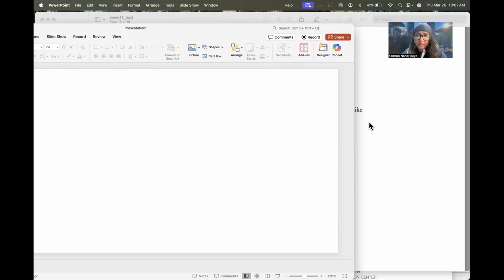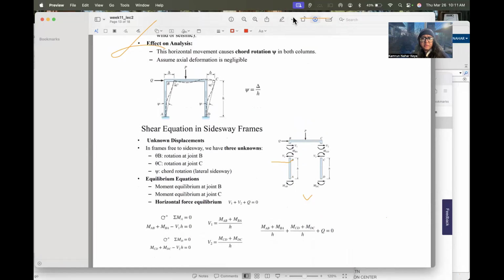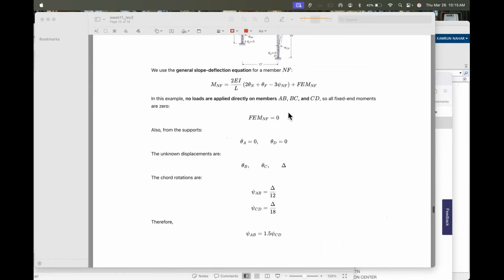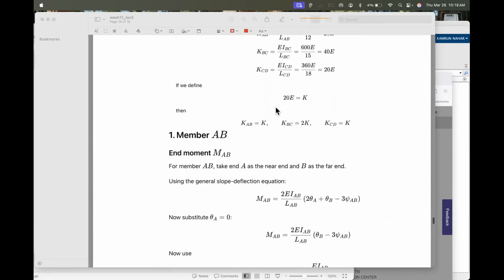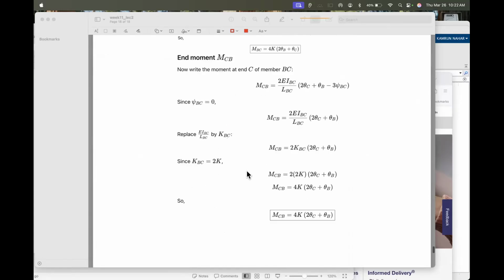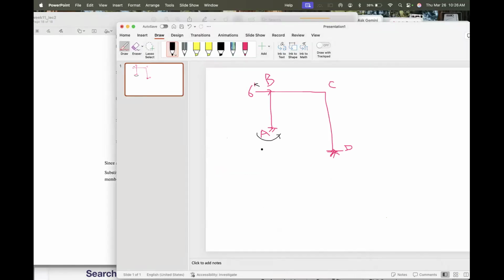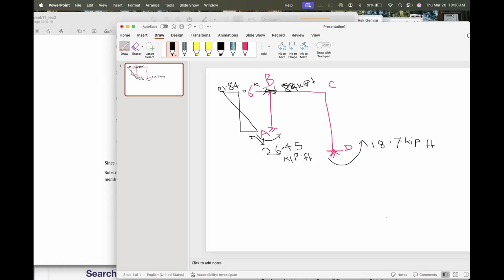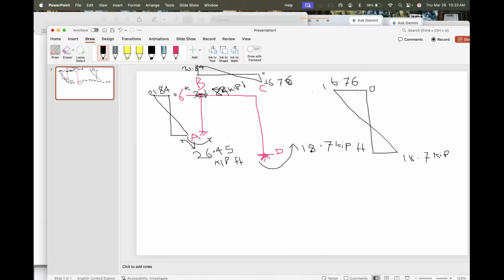CE343_Analysis of Structures that are Free to Sidesway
CE343 Course: Sturctural Engineering and Analysis
Chapter 10 covered (Analaysis of Indeterminate Beams and Frams by Slope Deflection Method)